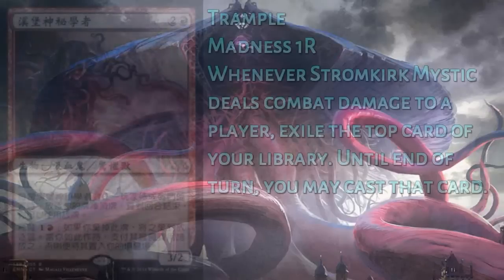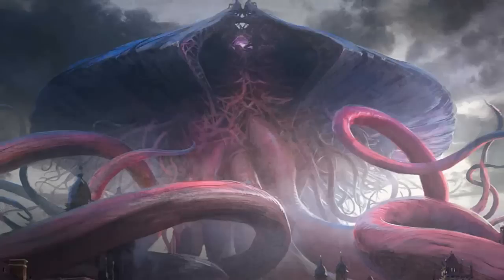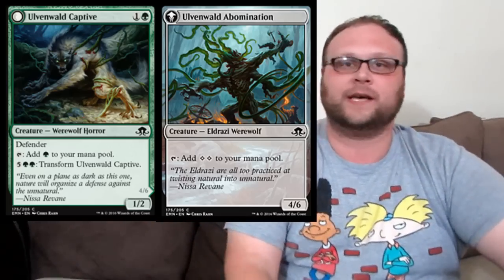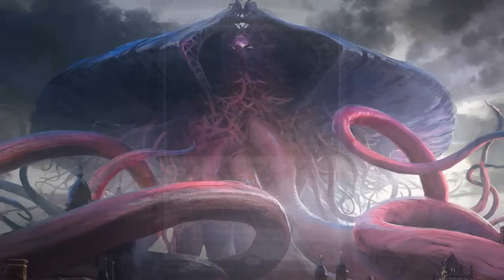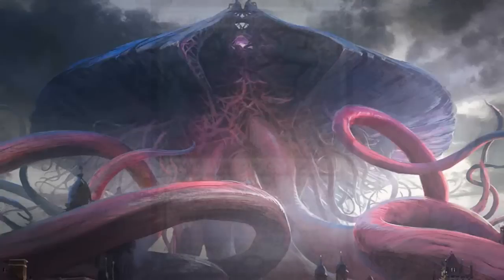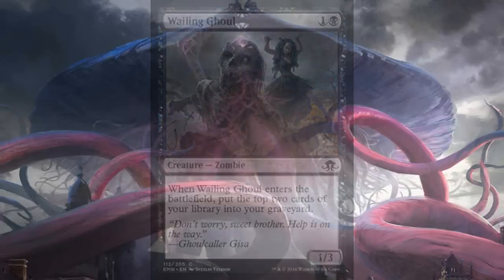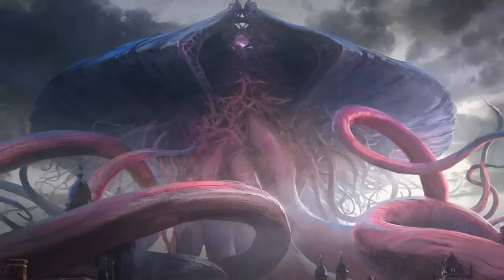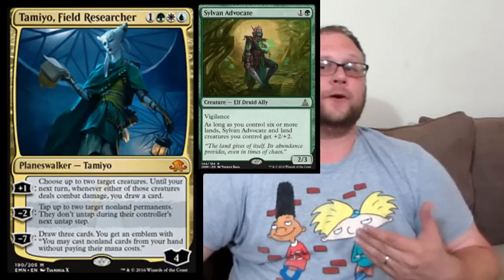Mtg: Eldritch Moon Spoilers: Tamiyo! Also Other Cards!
Category
        Gaming